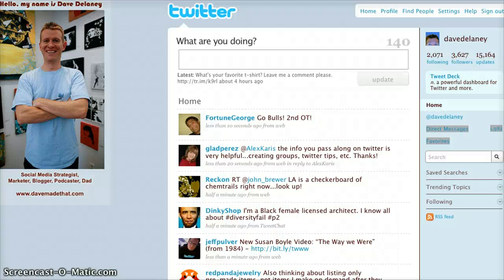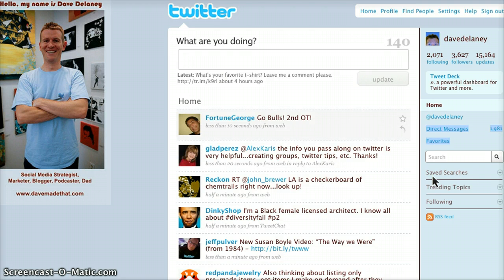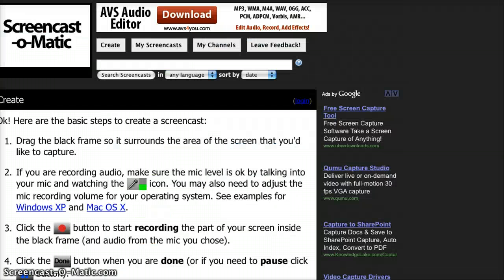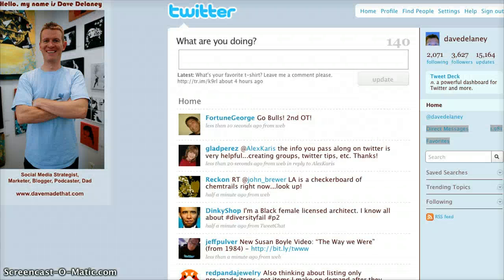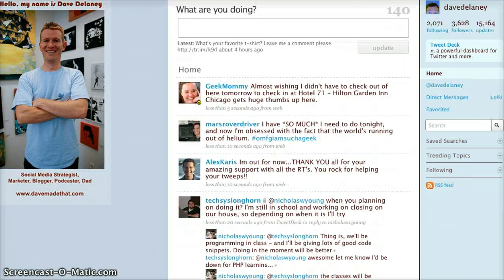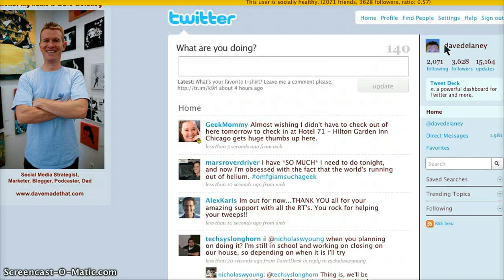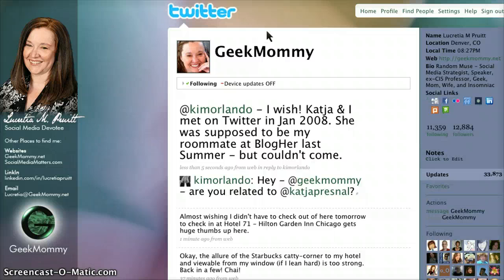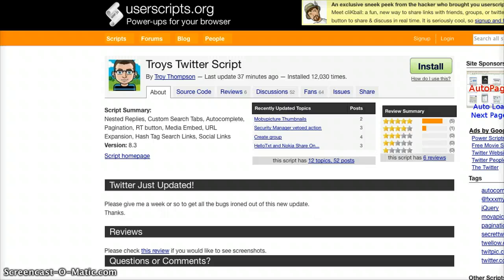Kick Ass Twitter Tools (for your browser)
I walk you through Twitter Search Results on Google, Troys Twitter Script, and more.